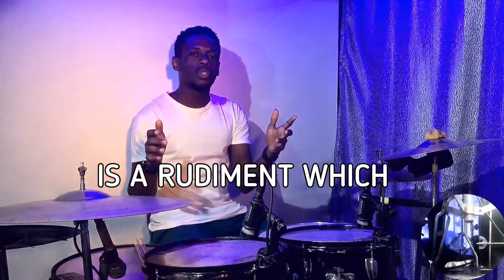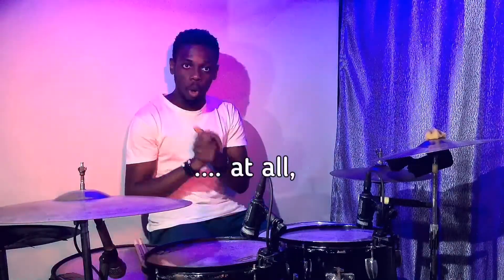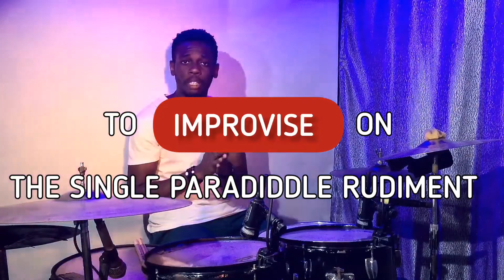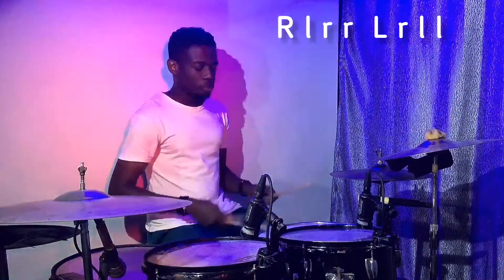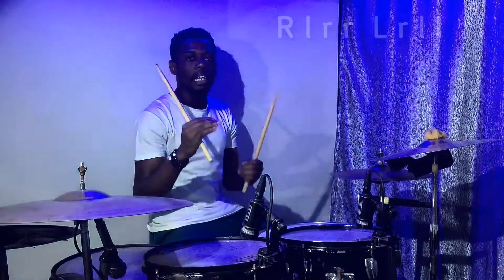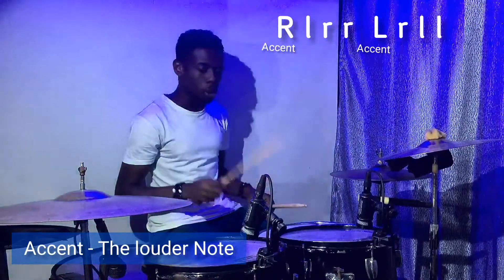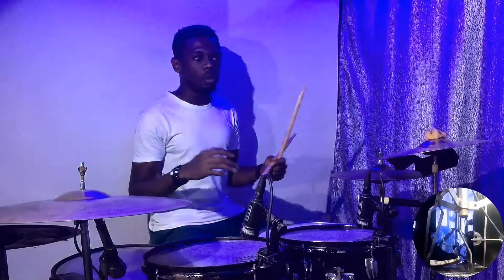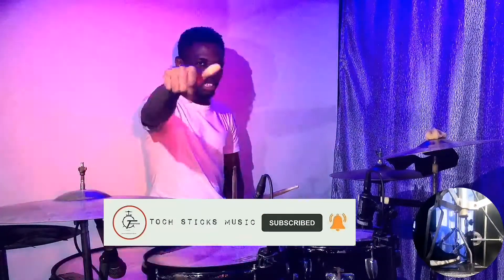HOW TO PLAY THE SINGLE PARADIDDLE RUDIMENT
The best explanation of the single paradiddle and how to use it as a beginner!